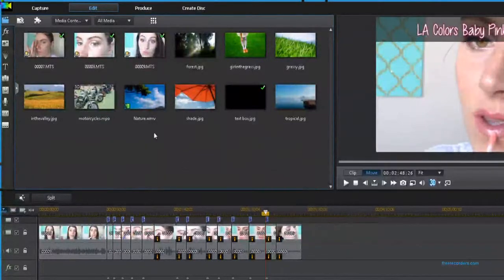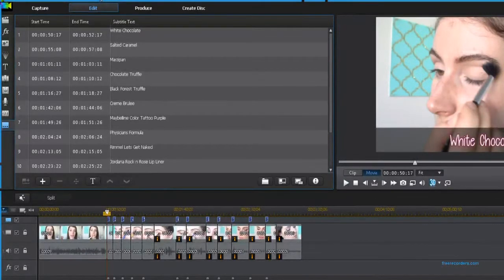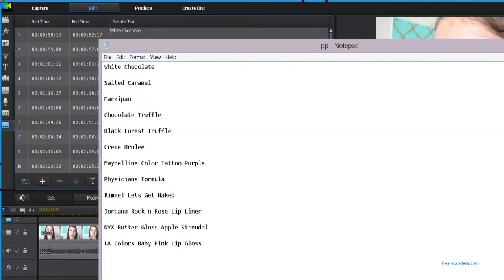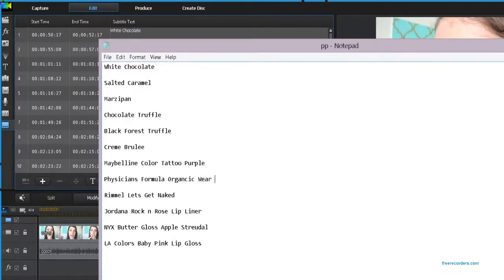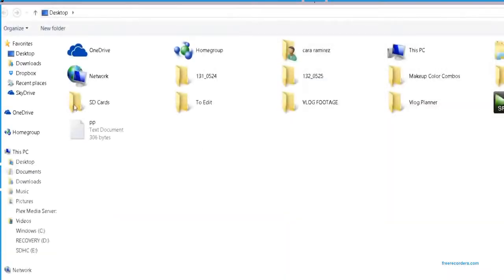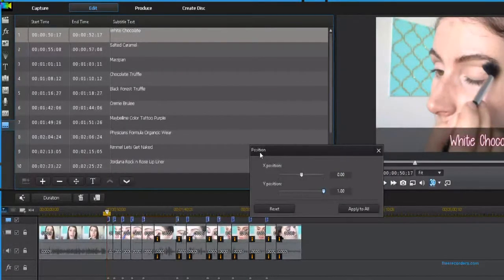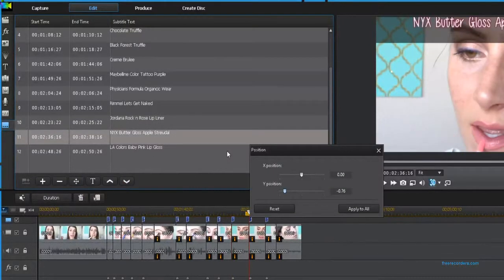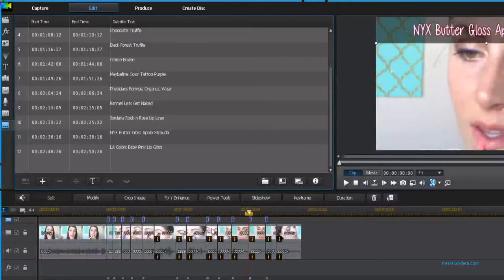HOW TO: EASY Subtitles | Creating a Subtitle Txt Document for PD12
Ever think making subtitles for your videos take forever adding them one by one? I will show you how to add them all at once and save you time. Its so easy I think you will always be using it.

Where Else you can Find Me:
See our daily pictures of what we are up to!

I am back on Facebook!

I am not being paid to use any of these products nor is this video sponsored in any way. I genuinely love the software mentioned and routinely use them.